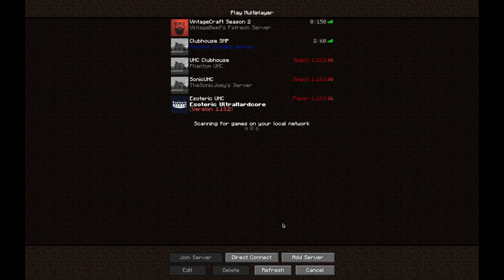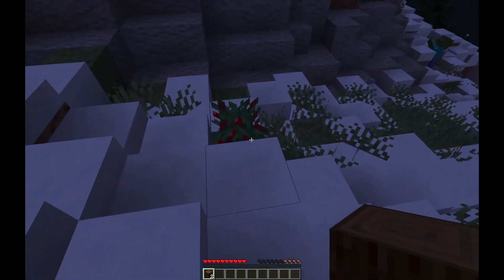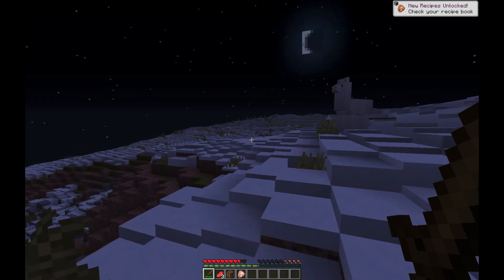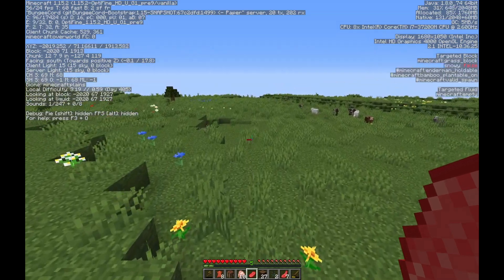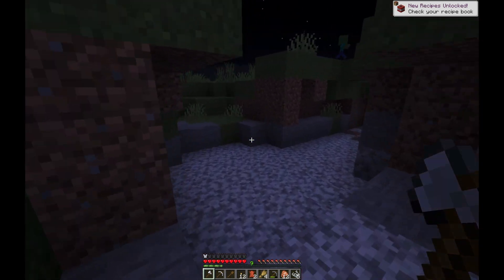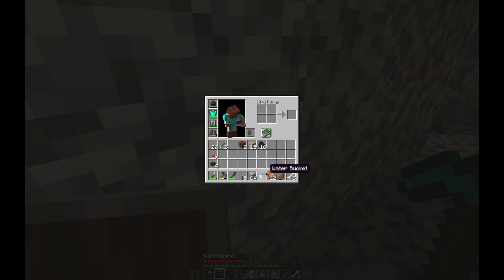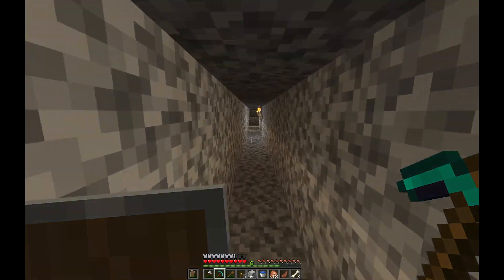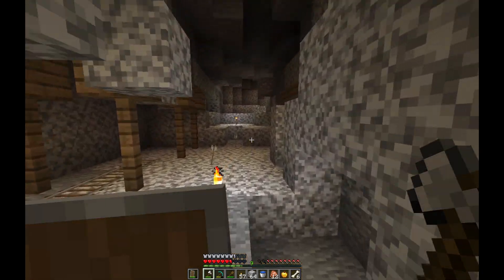Clubhouse SMP S4E1 - Fresh Start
Clubhouse SMP is a white-list only server for the patreons of Flouzemaker and Sten Stone.

Another Minecraft Series ;